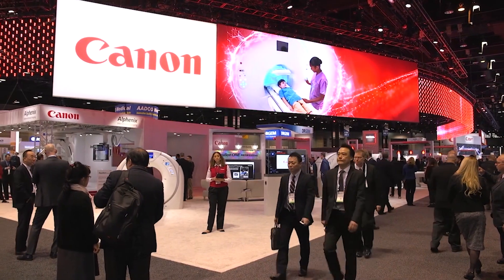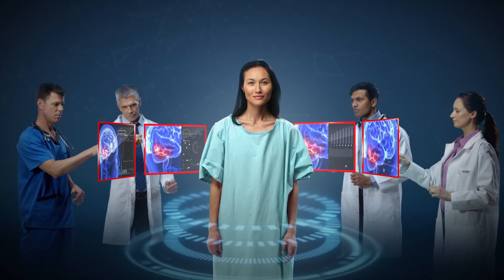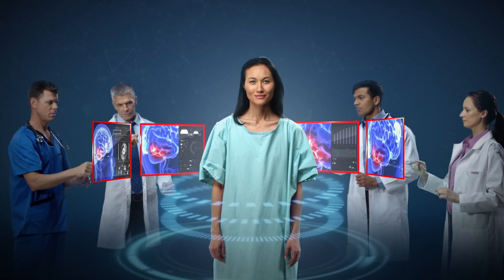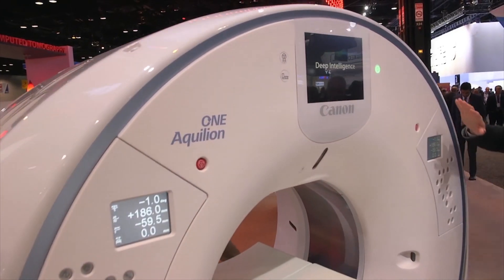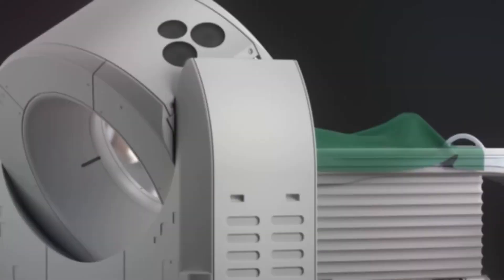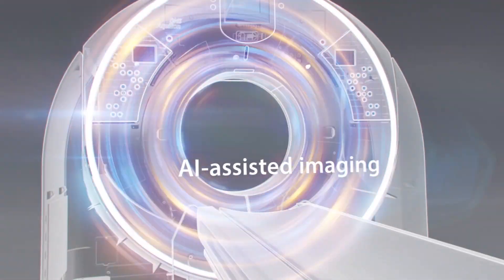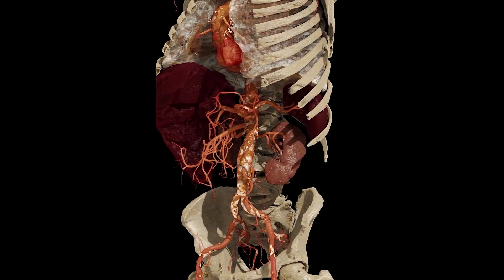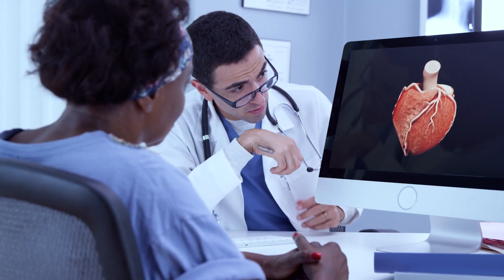Canon Medical 2020 Product and Technology Update - CT and HIT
To demonstrate Canon Medical’s leadership in deep learning, we unveiled the world’s first deep learning Spectral CT system - Aquilion ONE / PRISM Edition. Combined with Global Illumination, this advanced CT system offers you the best of both CT image acquisition & advanced visualisation technology to truly enable you to deliver the best CT imaging service for your referrers and patients.